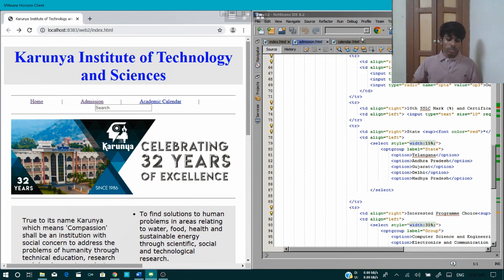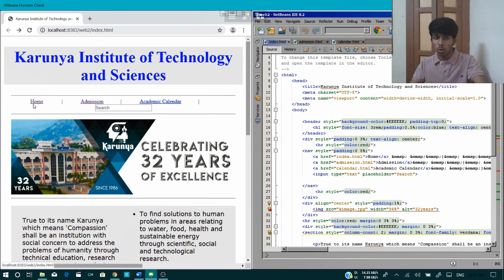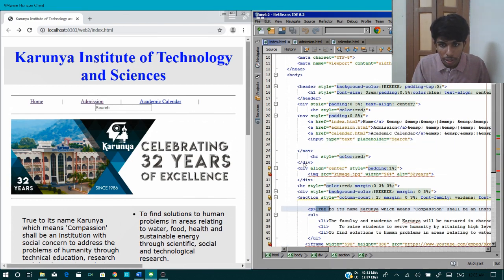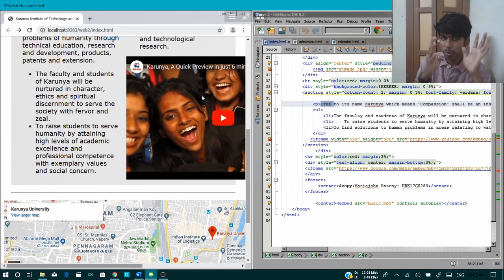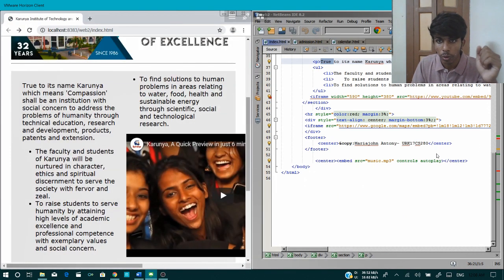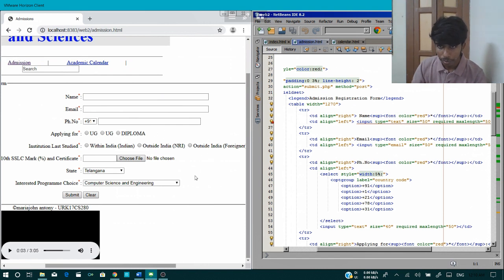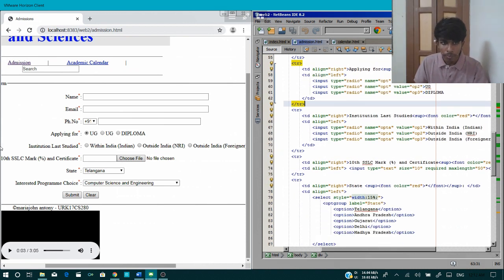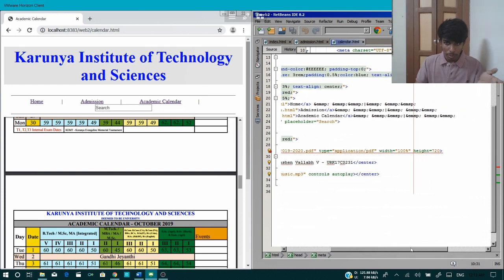urk17cs280 web lab 2